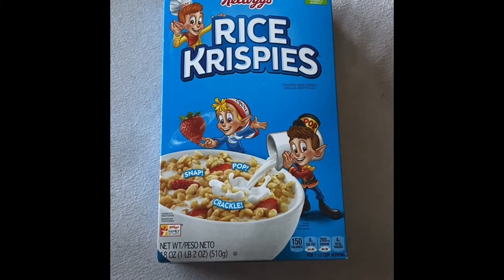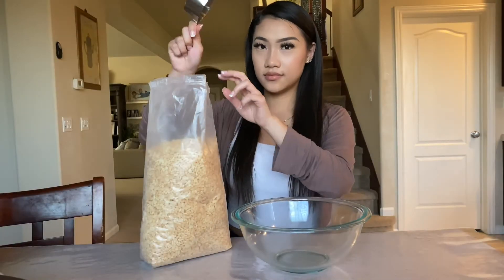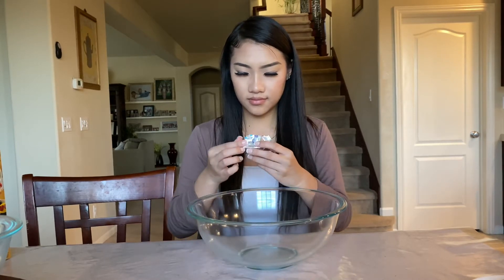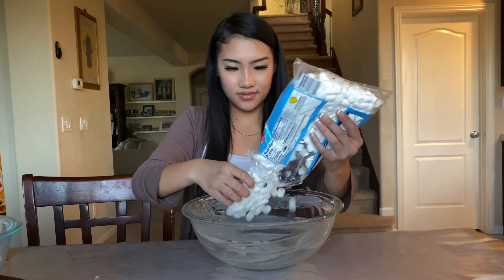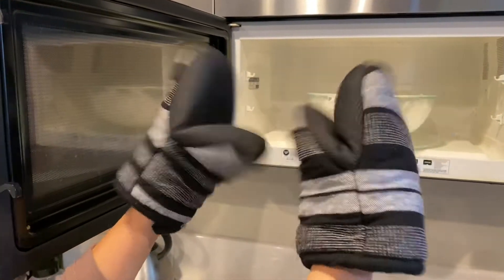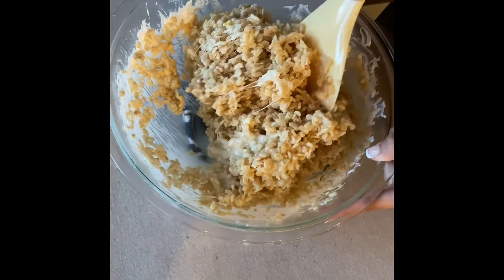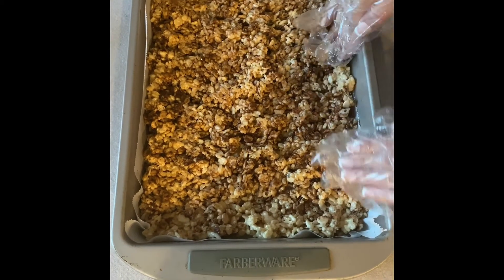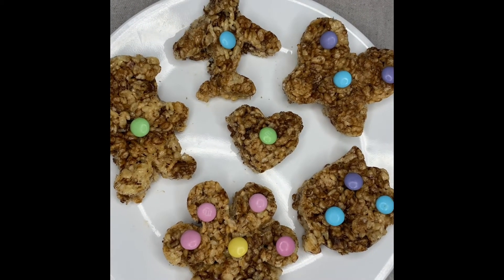Rice Krispy Treats with Ms. Allie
Skill Building - This video promotes and maintains high expectations for all students, intentionally links program goals and curricula with 21st-century skills and provides activities to help students achieve mastery.